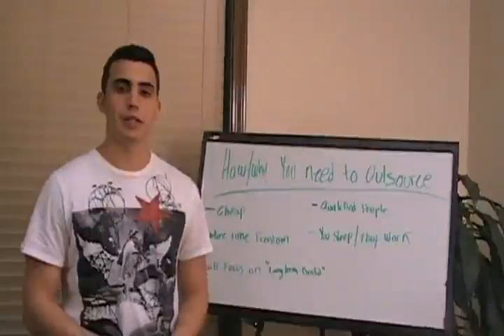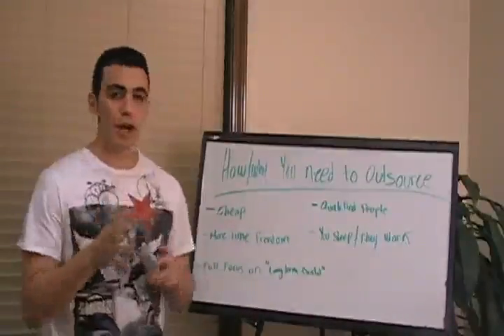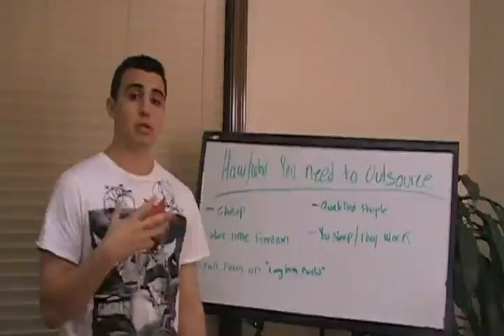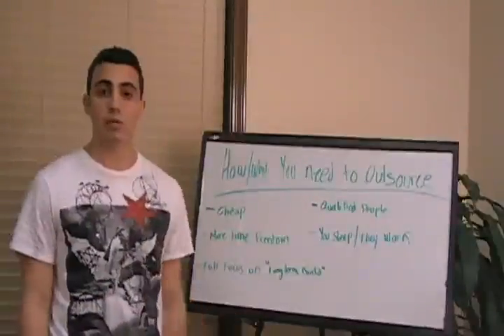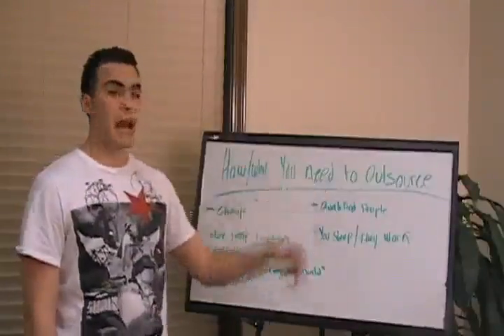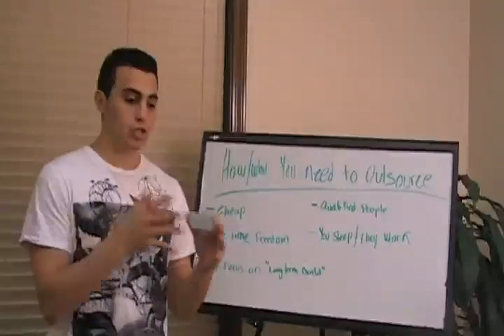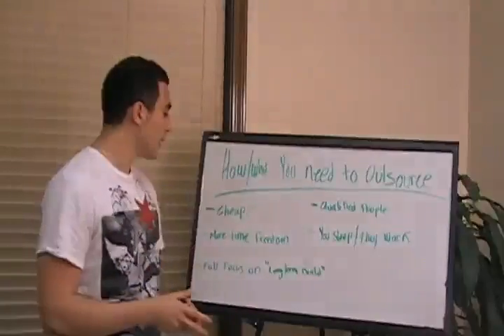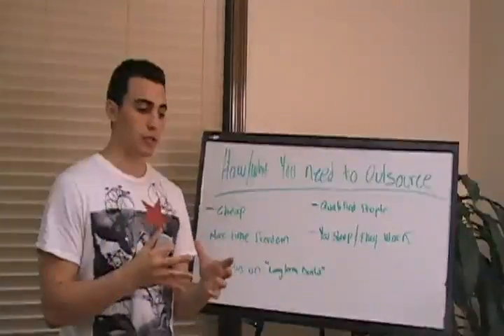123 Power System- 123 Power System The Power Of Out-Sourcing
The 123 Power System is a great place to begin your Internet Marketing career and building a legitimate home based business.

I personally started at the end of 2007 with a small start up program which lead me to high-ticket programs where I made over 59,000 last year online working part time from home.

The reason I am promoting the 123 power system, is because I have a huge network of newbies that don't have the funds to start a high ticket program, or are not yet ready to jump into a high tier program.

123 Power system gives you the opportunity to be mentored by someone like myself a 6-figure earner in Online Marketing Business opportunities, but also receive first hand training from the 123 power system.

(123 power system)
(123 power system review)
(123 power system top producer)
(matias leiva)
(global resorts network)
(life path unlimited)
(regensises opportunity)